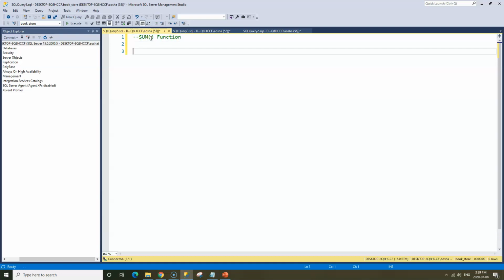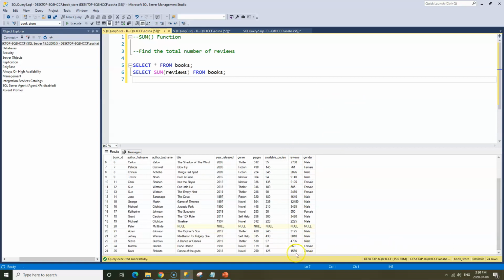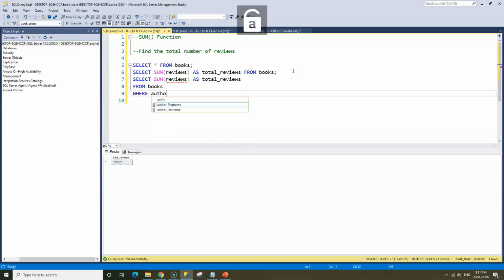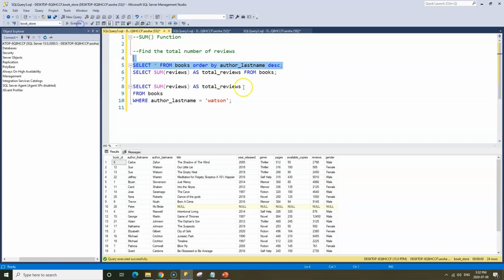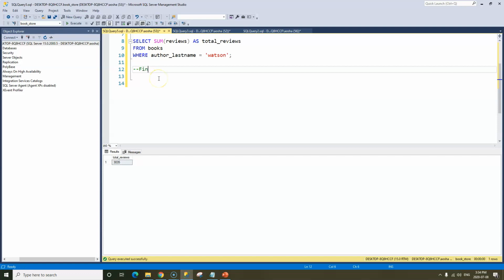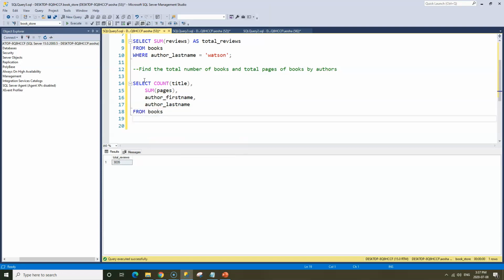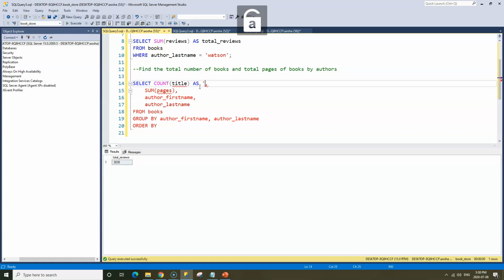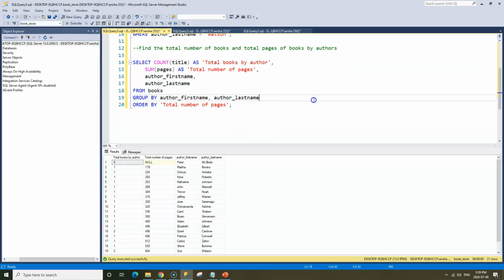44. SUM () Function in SQL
The SUM() function returns the total sum of a numeric column.